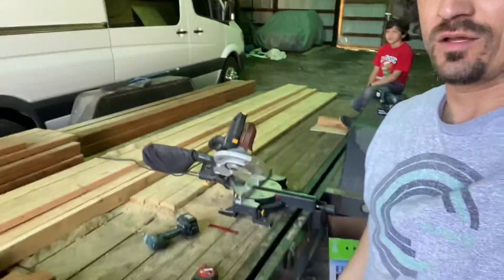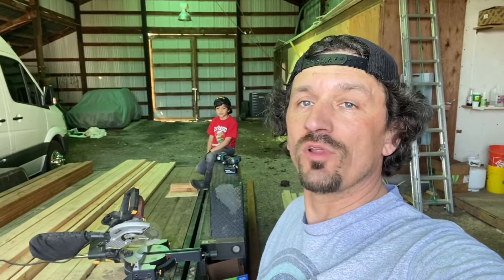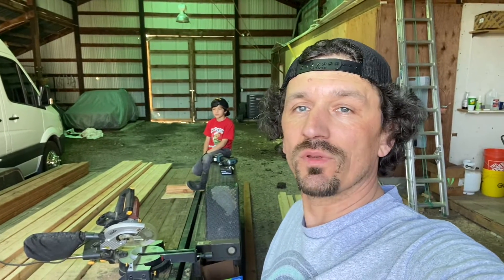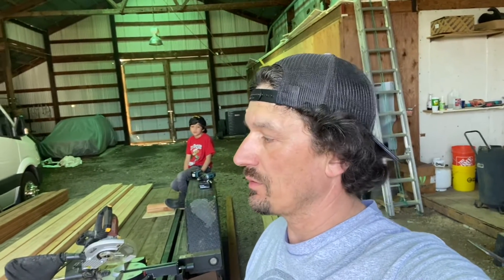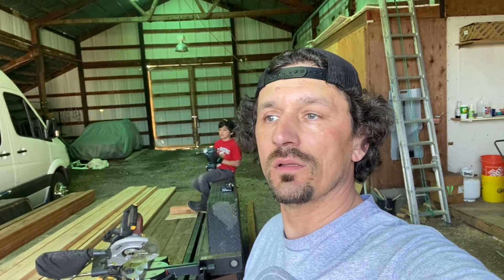Building a Chicken Coop Part 1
Building a chicken coop in Oregon..